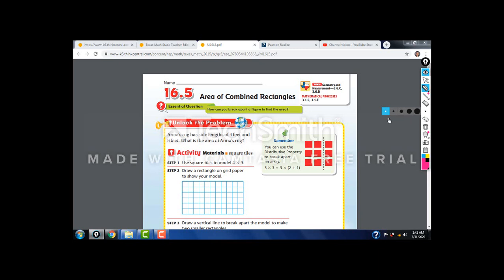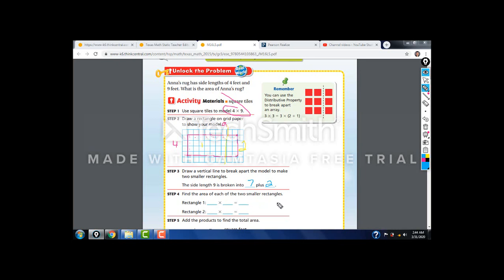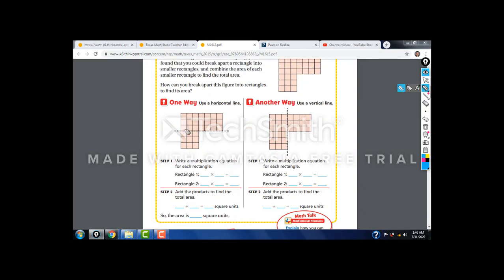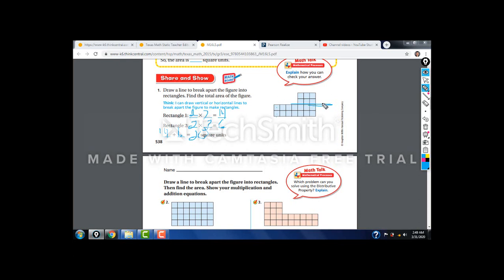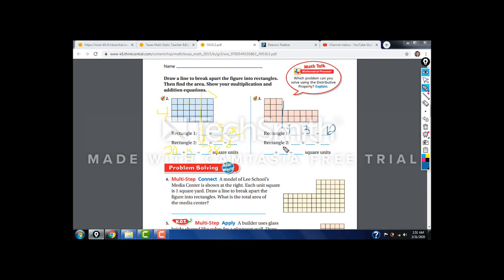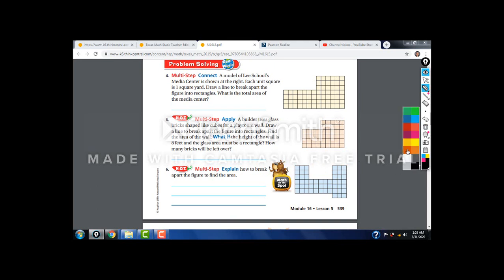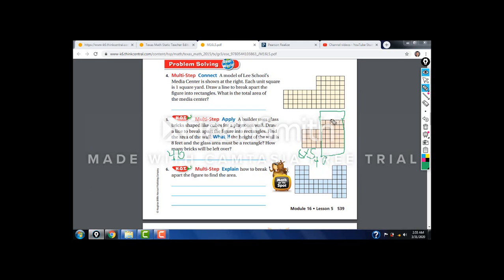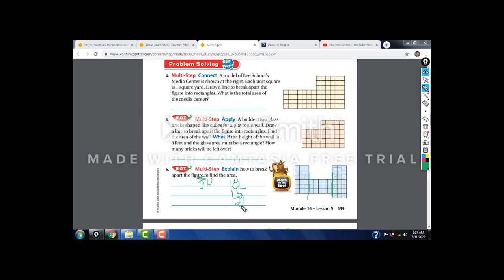16 5 Go Math Workbook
16.5 Math workbook pages